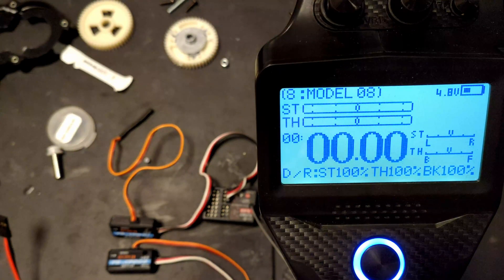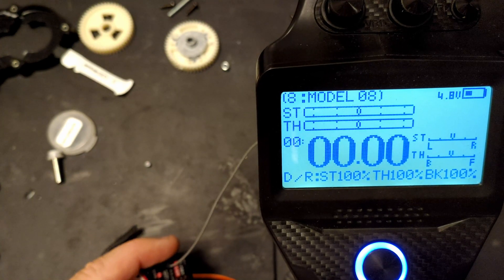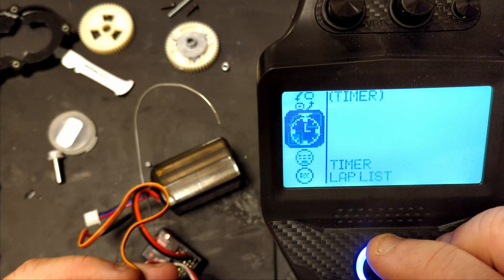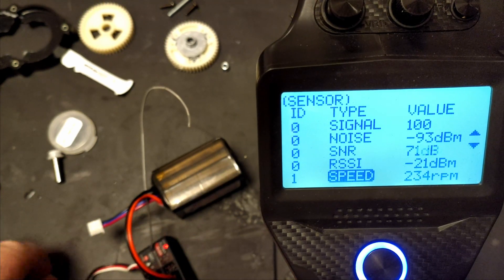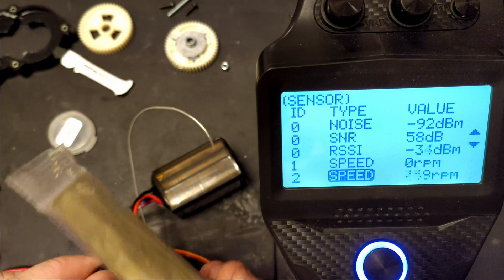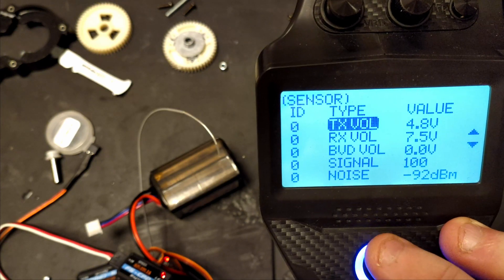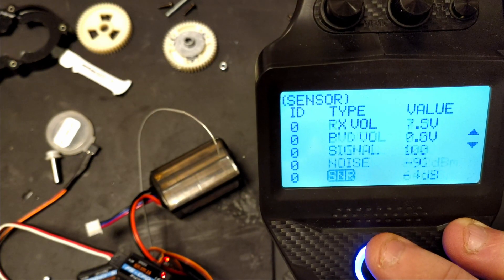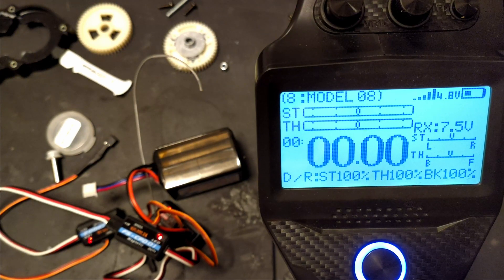Flysky G7P FS-CPD-01 and CPD-02 RPM sensor setup guide.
FlySky FS-G7P 2.4GHz 7CH ANT Protocol Radio Transmitter PWM/PPM/i-BUS/S.BUS Output with FS-R7P £56.37